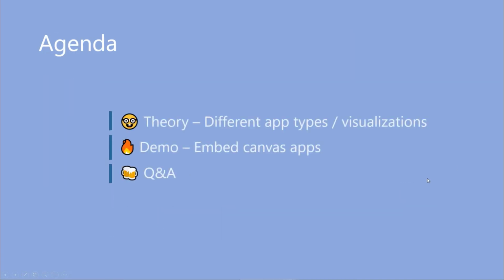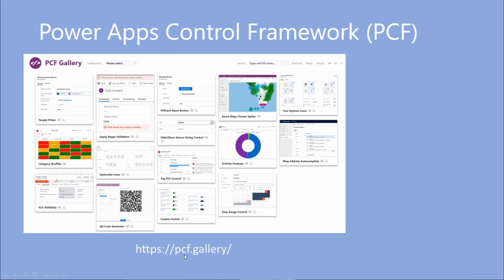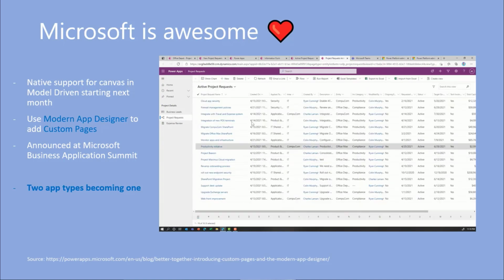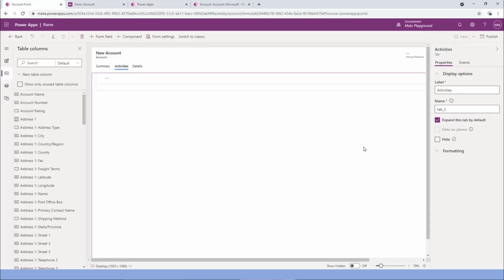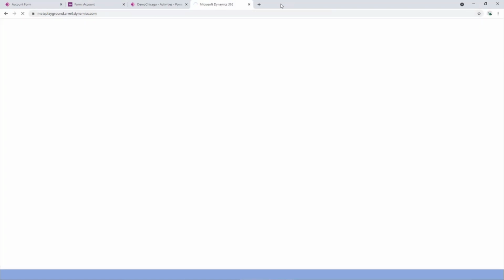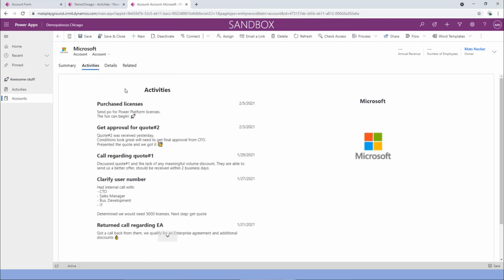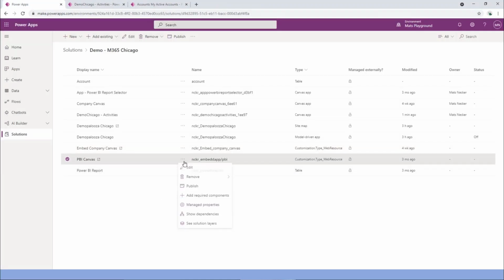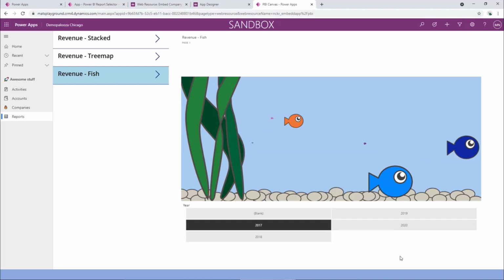Embed everything! Combine all Power Platform features! with Mats Necker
Power Platform offers a lot of different tools, half the way is knowing when to use what. And if you really want to get your solutions to the next level, integrating these tools is the way to go.

In this session we will do live demos of different ways to join the structured world which is Model Driven Apps with tailored UX using Canvas Apps to create awesome solutions. It will include all the good parts - Canvas Apps 🎨 Model-Driven Apps 💻 Power BI 📊